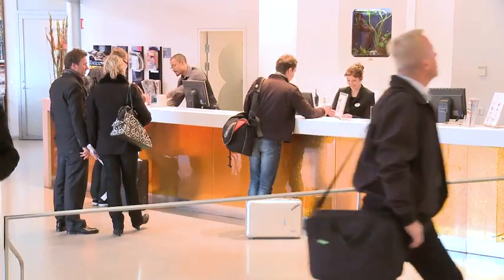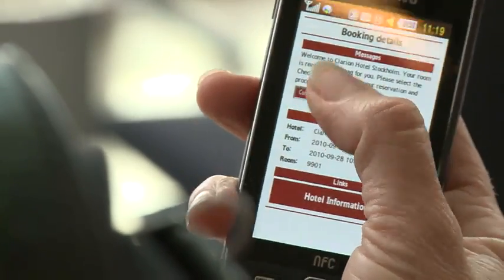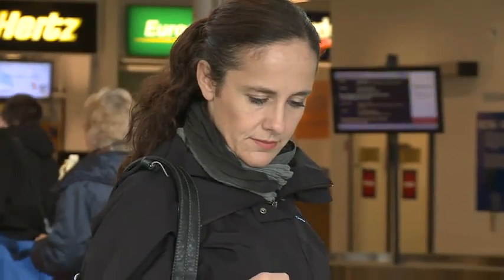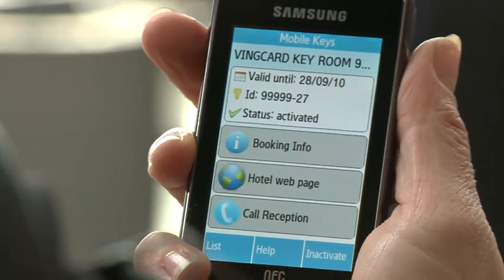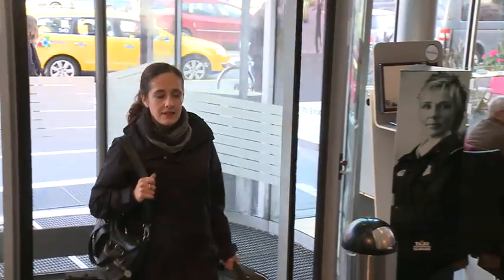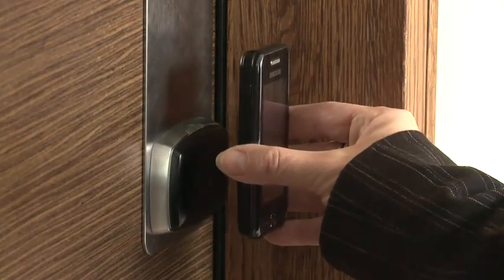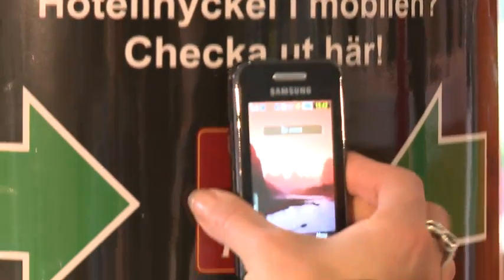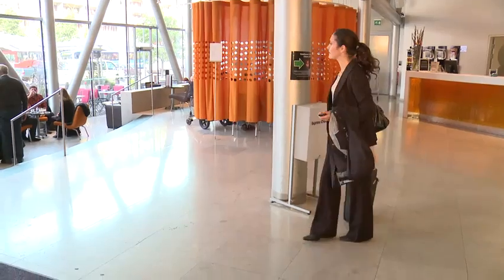Clarion Hotel: Use Your Phone as Keys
Forgot your keys? No problem, use your phone as one. The Clarion Hotel in Stockholm is designing a new program to allow guests to check-in, open doors, and check-out by simply using their mobile phones. This technology uses special near field communication (NFC) sensors and by using a very rapid magnetic signaling sequence, lets the phone open the lock in less than a tenth of a second. This venture is a cooperation between companies: Assa Abloy is handling the doors, TeliaSonera the telecommunications, Venyon the NFC, and Choice Hotels Scandinavia the venue. Check it out, this might be your keys in the future.

The Clarion Hotel mobile key venture is a cooperation with several companies: Assa Abloy, TeliaSonera, Venyon, and the Choice Hotels Scandinavia.